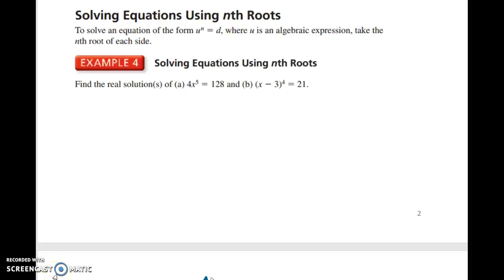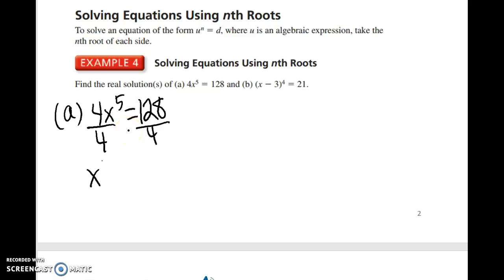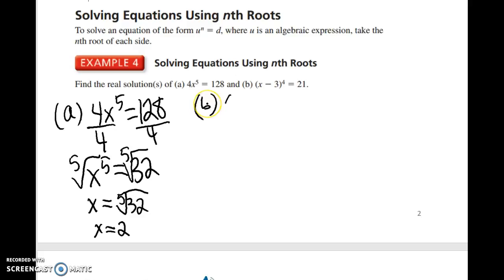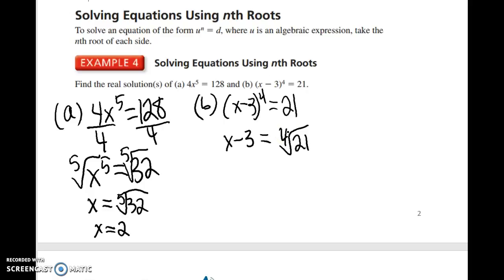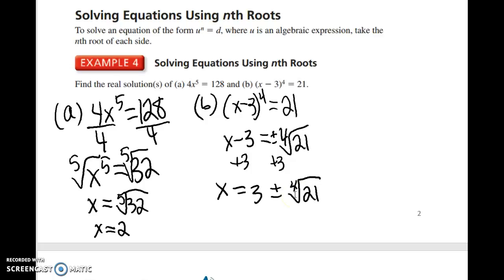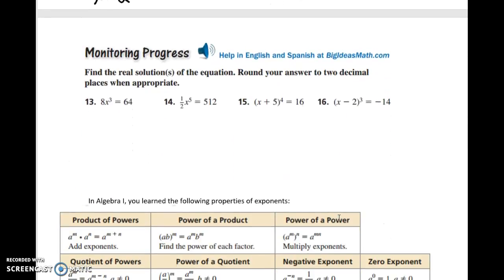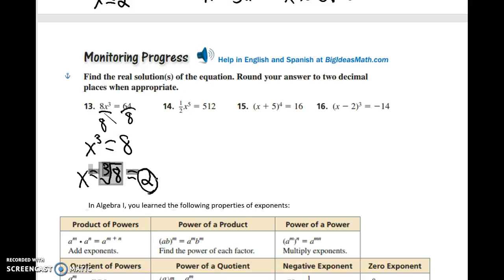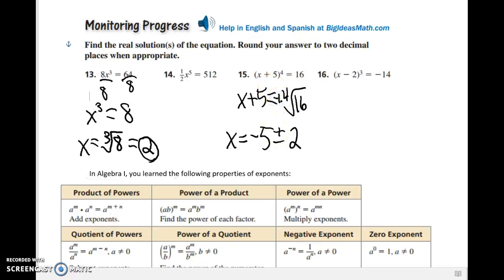5.1 Example 4